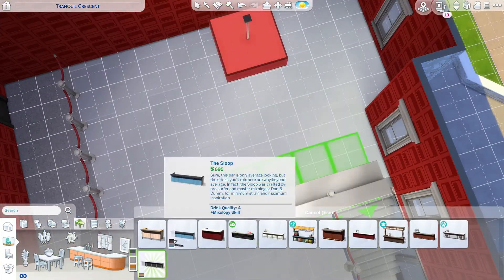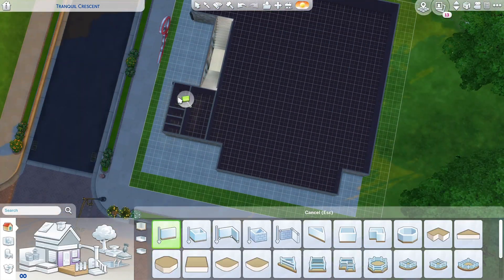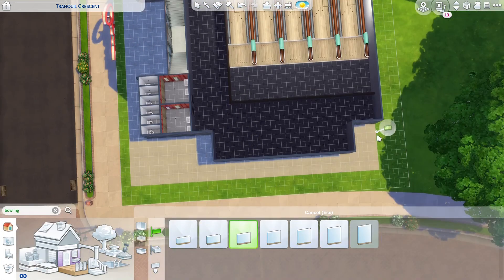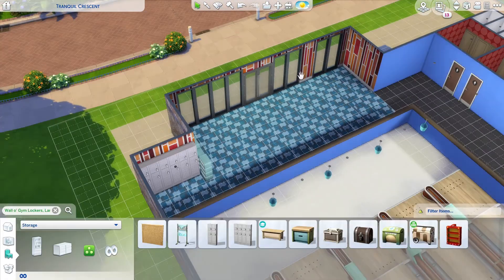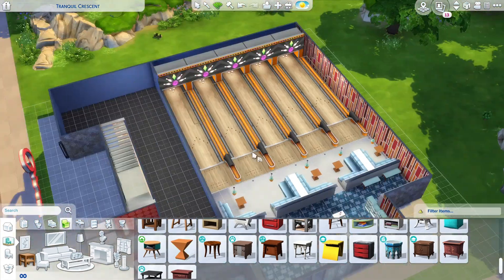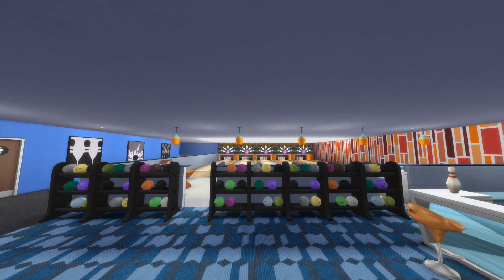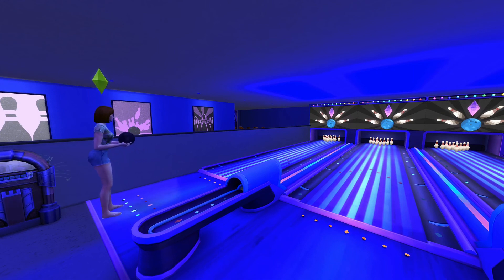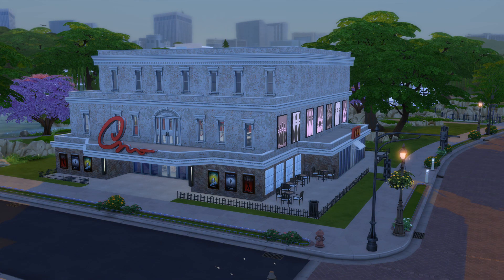The Sims 4 | Speed Build | Cinema Complex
Welcome Back! I hope you enjoy this build!

You can find this build and all my others on the Sims 4 Gallery
Gallery ID: G01den_Kn1ght_20